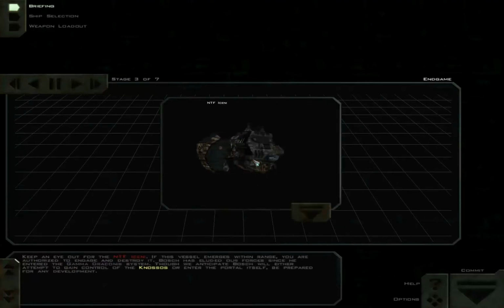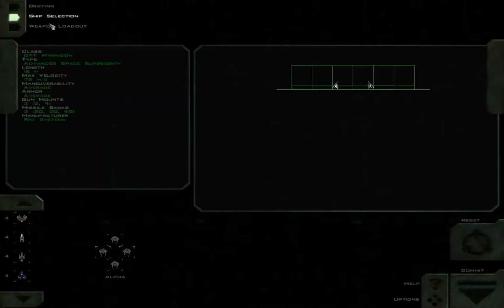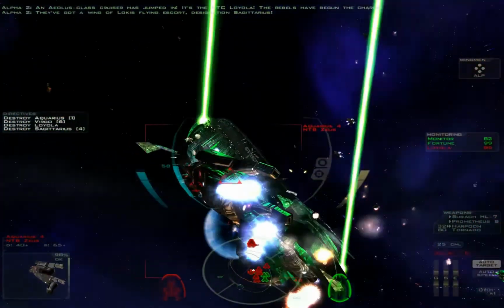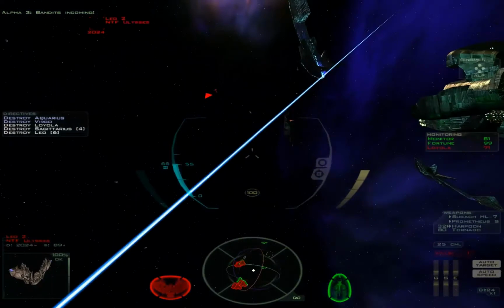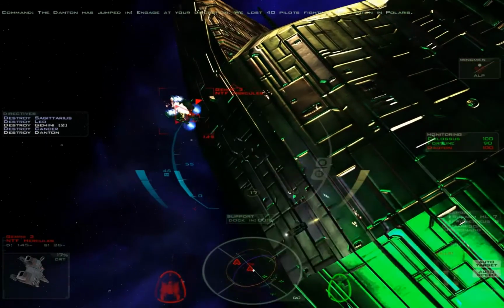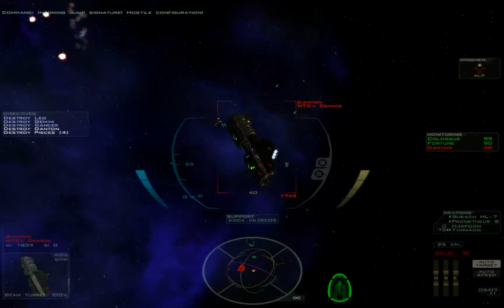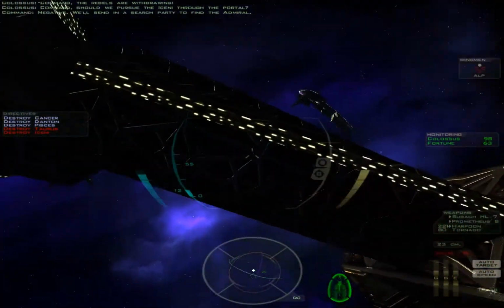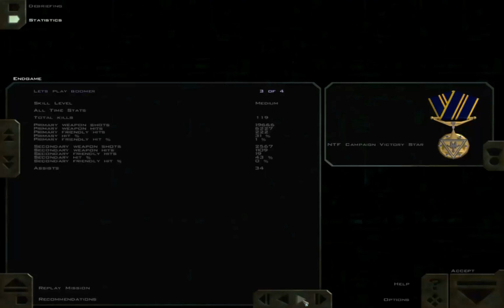Let's Play Freespace 2 - Mission 16 - Endgame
You're going down Bosch. wait what?? Command You Suck!!